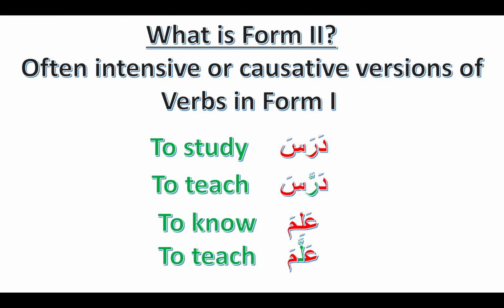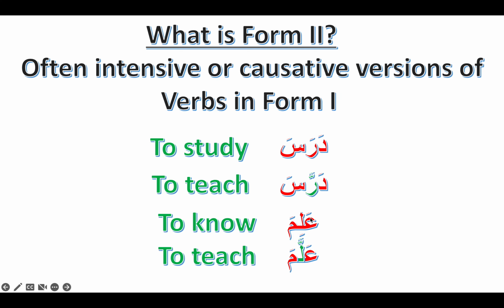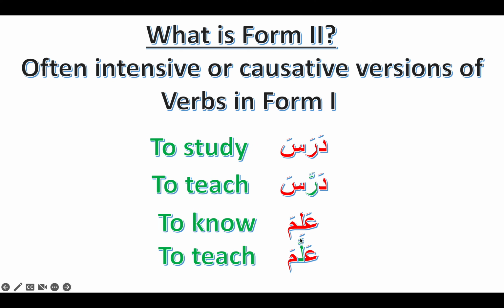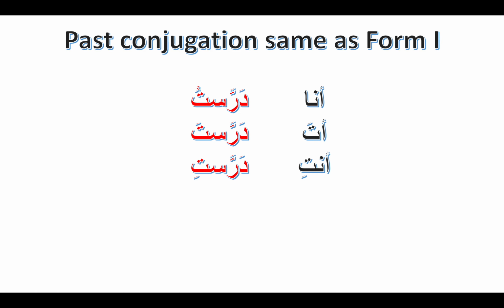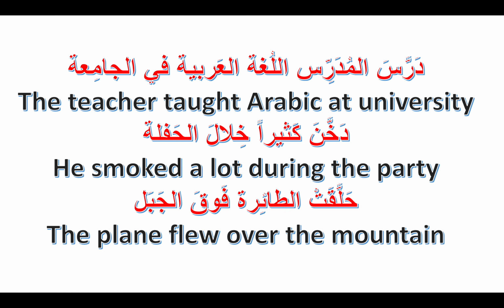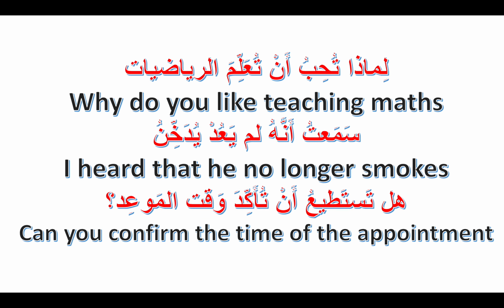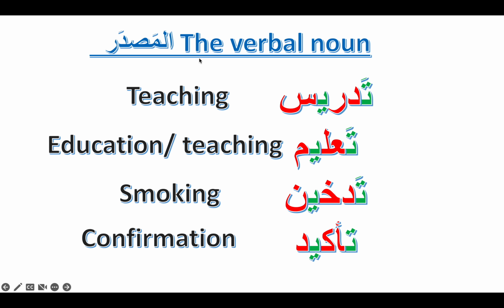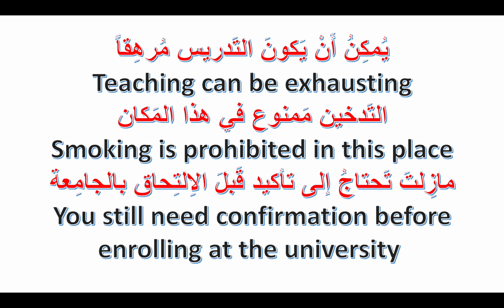Learn how to conjugate verbs in Form II in Arabic فَعَّلَ with example sentences.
Learn how to conjugate verbs in Form II in Arabic فَعَّلَ in the past, present and verbal noun form المَصدَر with example sentences.